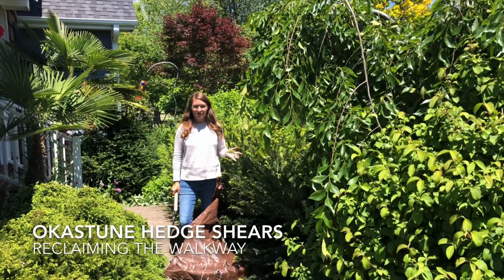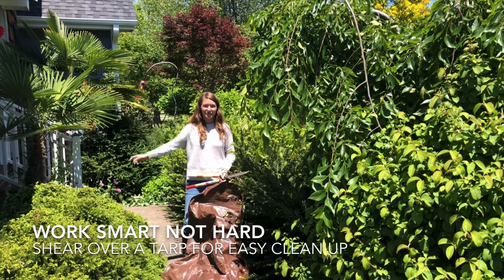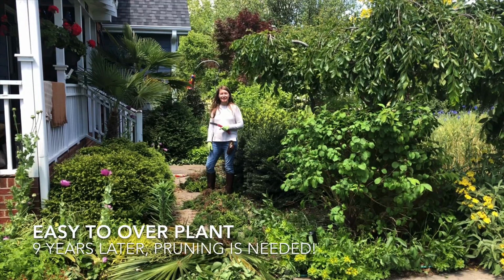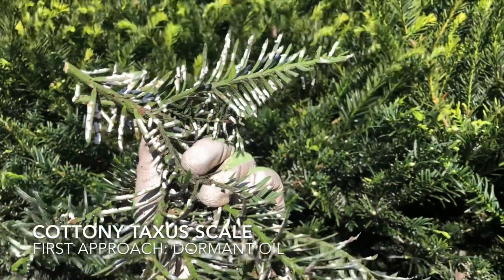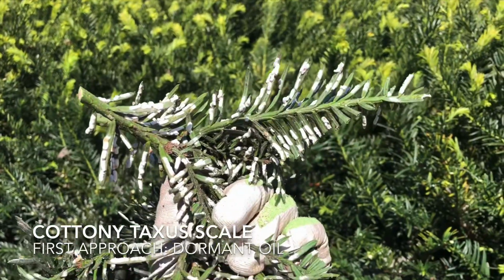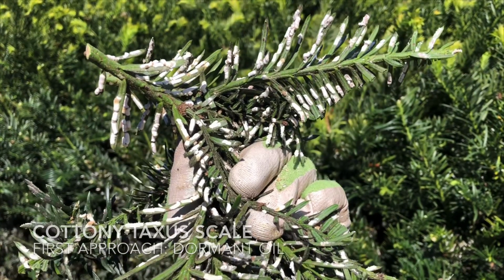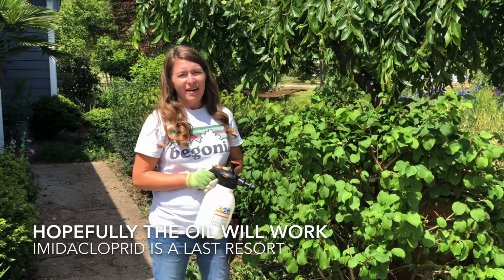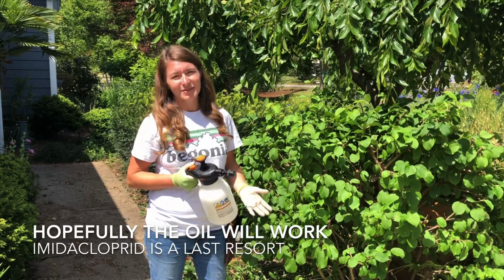More pruning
This Plum Yew needs to be sheared since it is growing into the sidewalk. This hedge is also infected with Cottony Taxus Scale, so I applied horticultural oil in hopes of getting it under control.